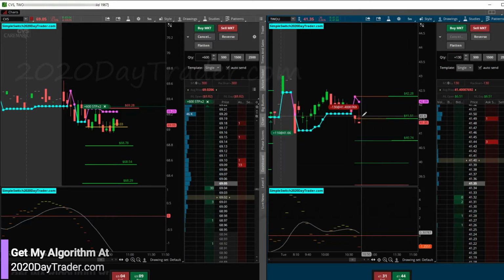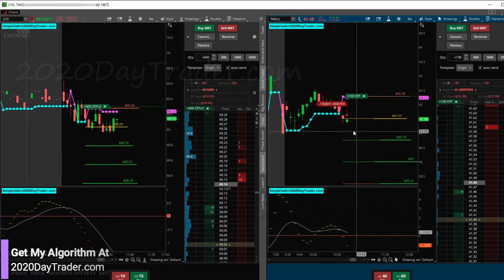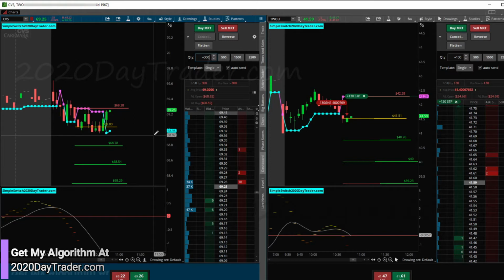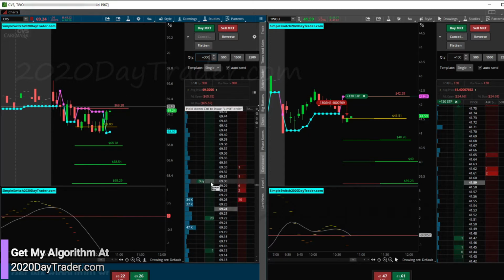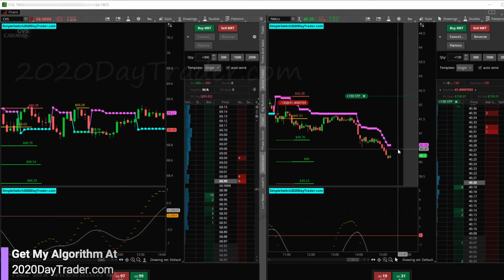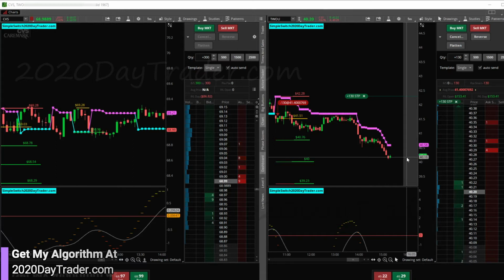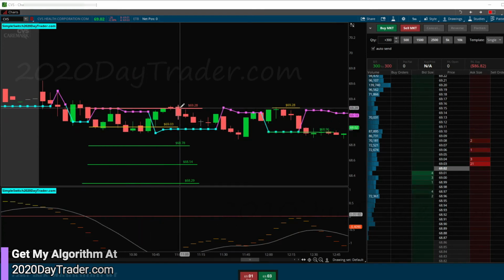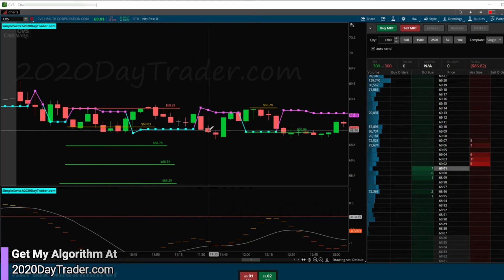Day Trading Algo 030221